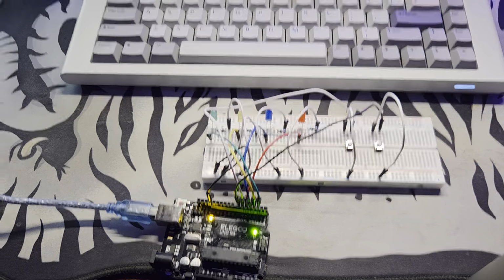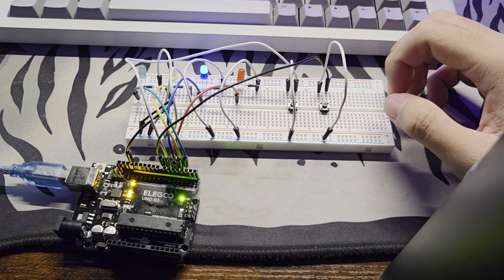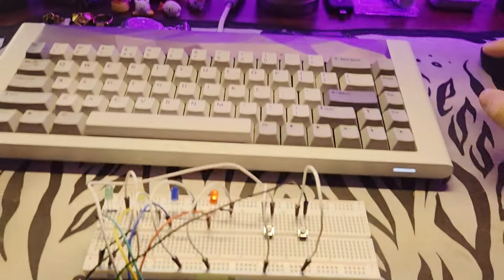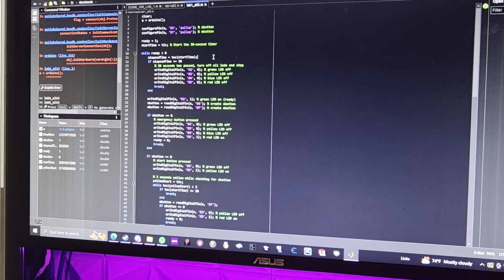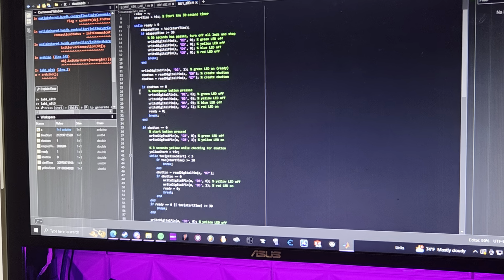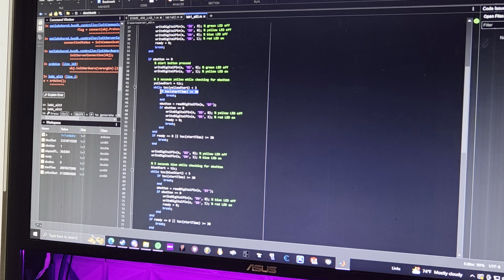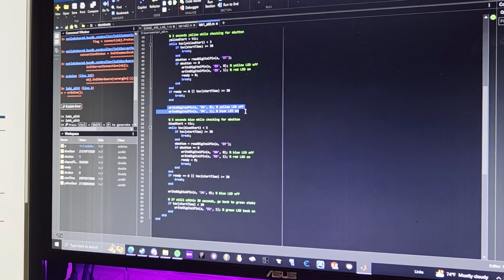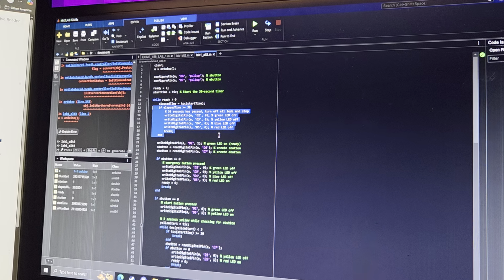EGME 456 Lab 1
Code and arduino circuit for EGME 456 Lab 1.